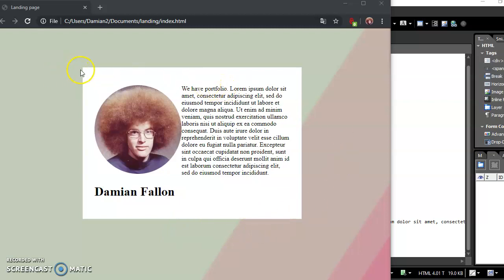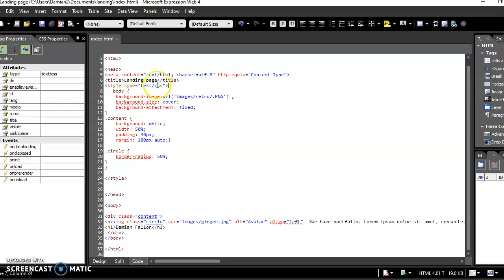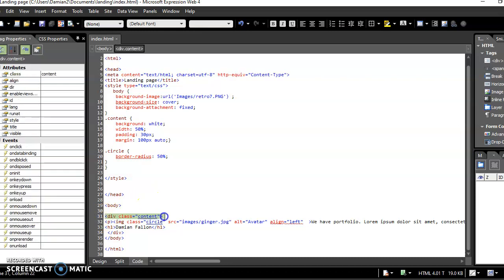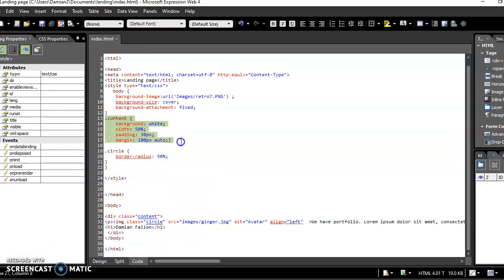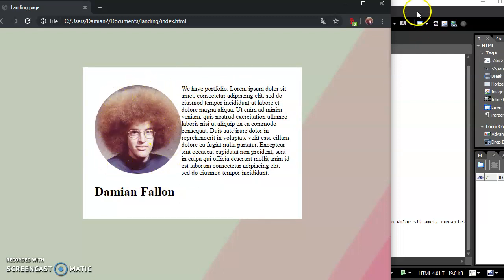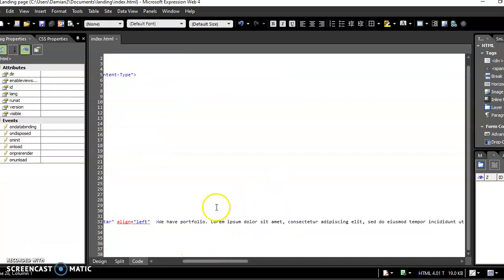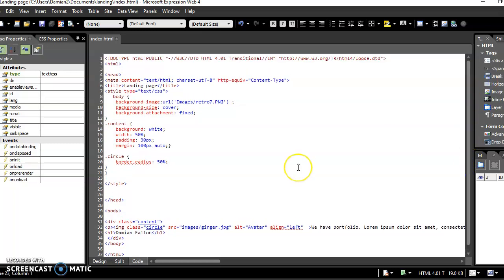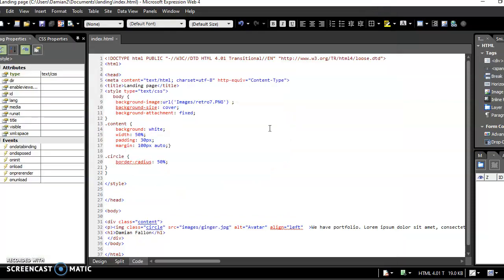Make a profile landing page part 1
How to make a simple profile landing page with html and css. this is part 1.